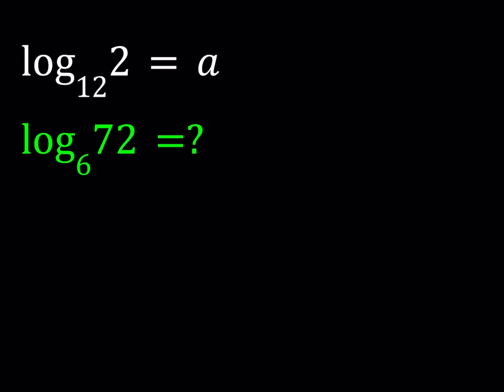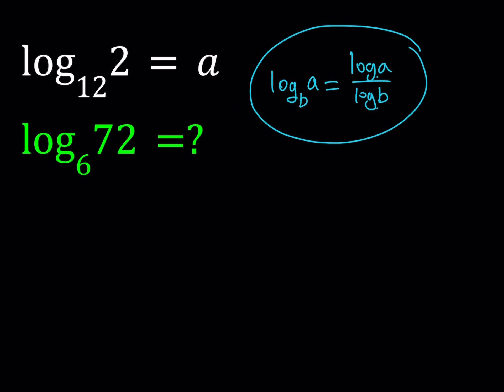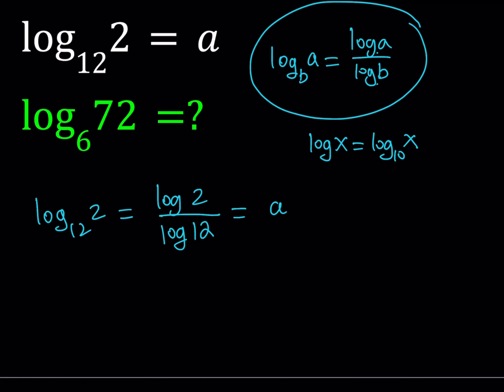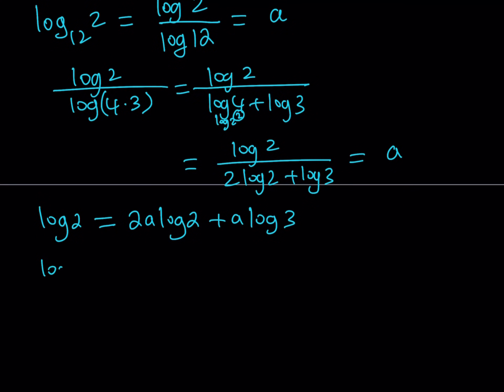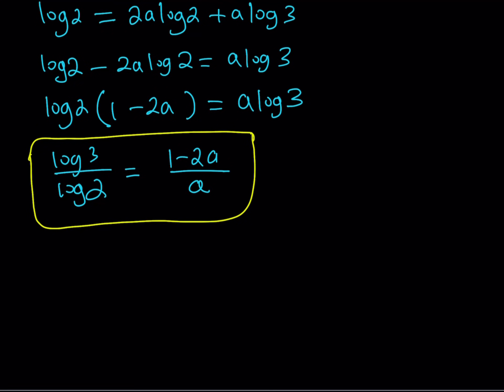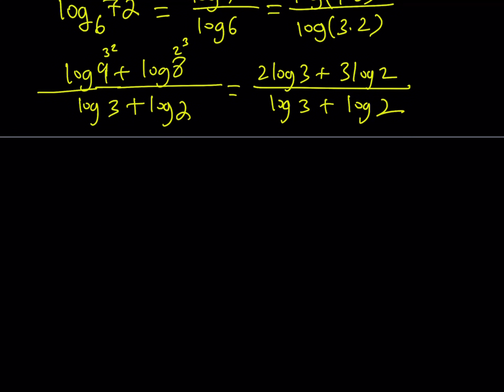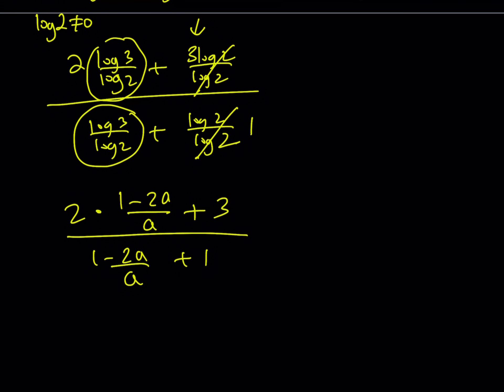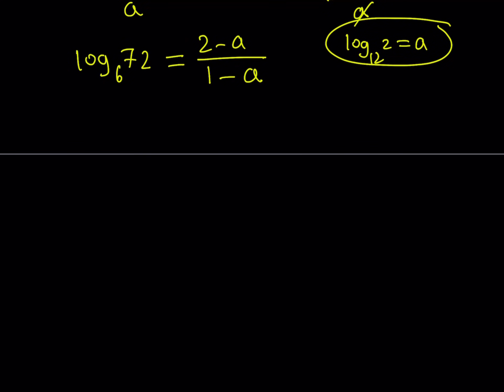Finding a Logarithmic Expression in Terms of Another